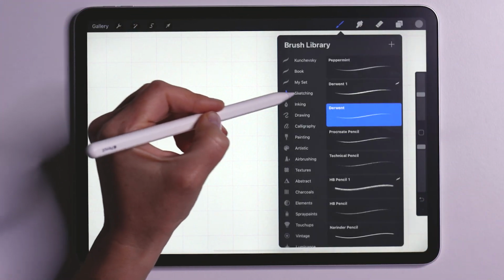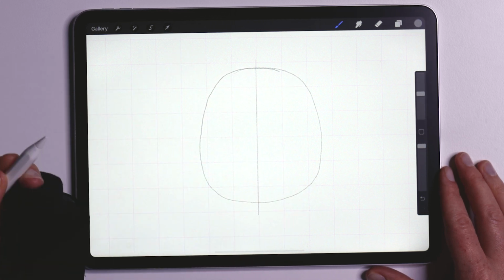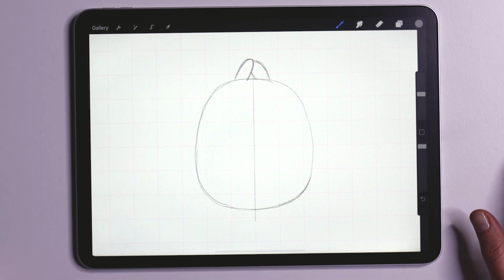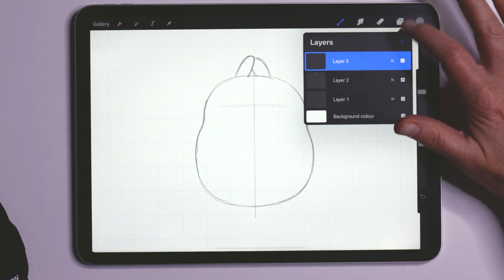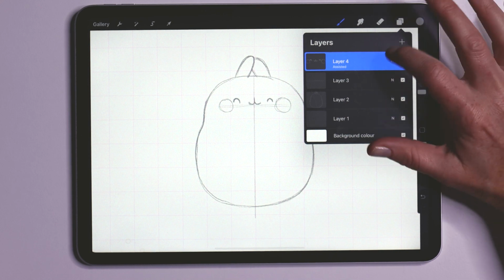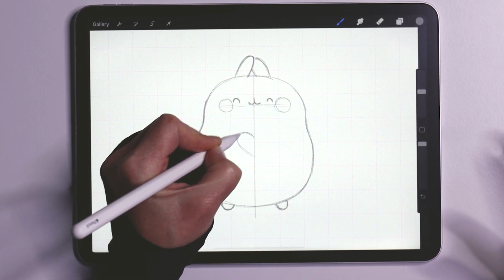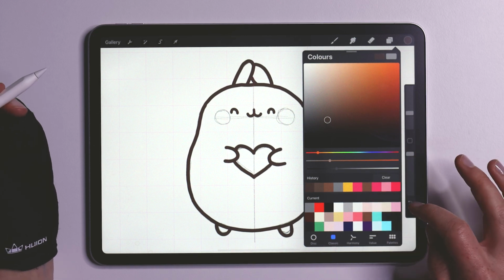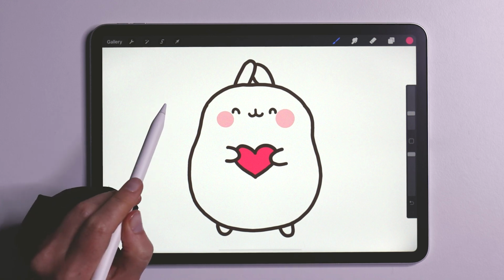How to Draw Molang Step-By-Step for Beginners | Tatyana Deniz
Learn how to draw Molang step-by-step in Procreate for beginners, and download the image step-by-step tutorial for this video on my

Molang is a great example of kawaii character design. So as I draw in this tutorial, I point out to you the features that make a character kawaii and cute, and how to adapt these techniques to drawing your own characters. :)

You will really enjoy it!

FREE KAWAII DRAWING MINI-COURSE

ART SUPPLIES I LOVE & RECOMMEND

Sakura Micron Pens
Copic Multiliner Pens (no smudging!)
Basic set of Copic Markers
Moleskine Sketchbook

KAWAII DRAWING BOOKS I LOVE

Chris Hart Beginner Kawaii
Zainab Khan (Pic Candle)
I Love Kawaii
Japanese Ballpoint

Full disclosure: I personally own and use every single item on this list. But if you shop elsewhere, no worries at all.